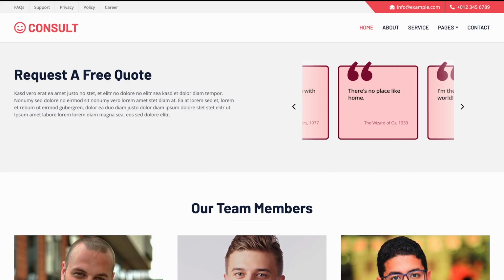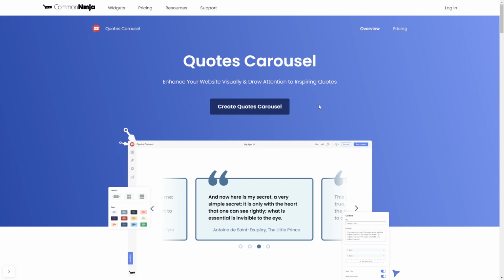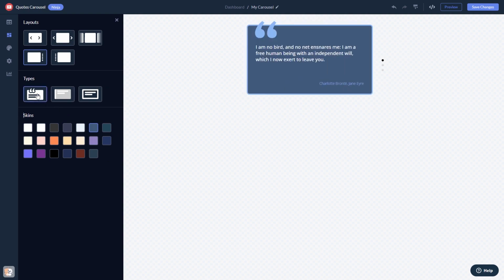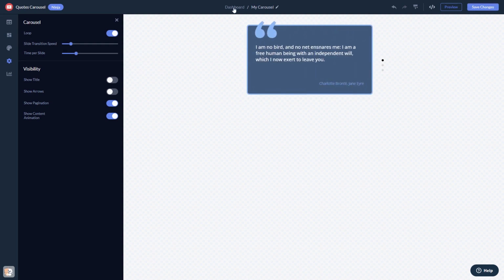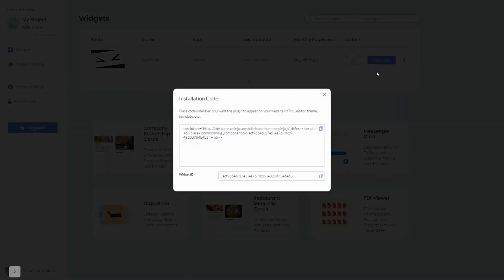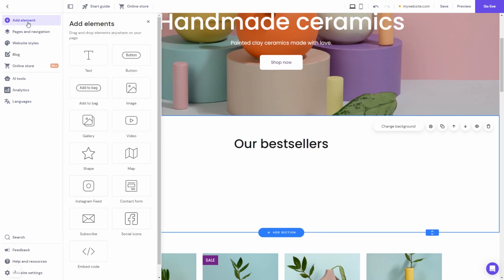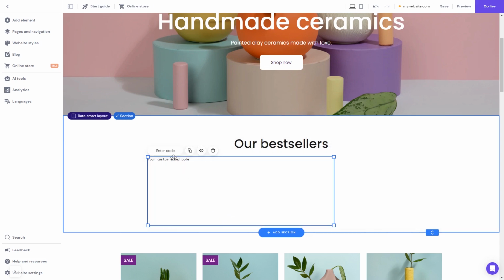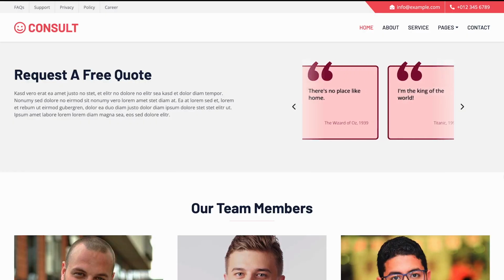How to add Quotes Carousel to Hostinger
Video Timeline
00:00 About the Quotes Carousel widget
00:27 Creating Quotes Carousel widget
00:38 Editing the Quotes Carousel widget
01:23 Adding the Quotes Carousel widget to Hostinger

The Quotes Carousel widget for Hostinger has a wide variety of customizable features, including:
- Carousel size
- Arrows & pagination
- Slider speed & time per slide
- Multiple layouts